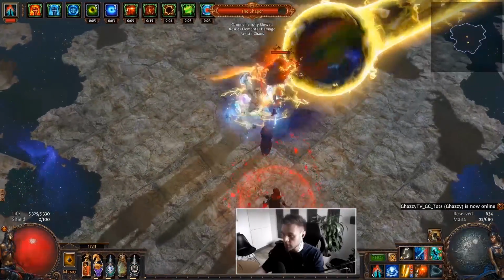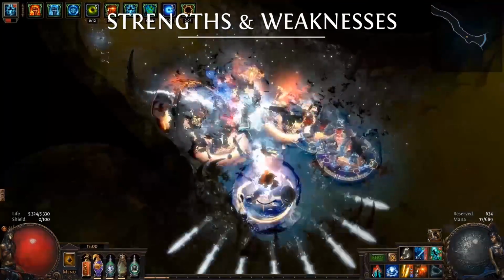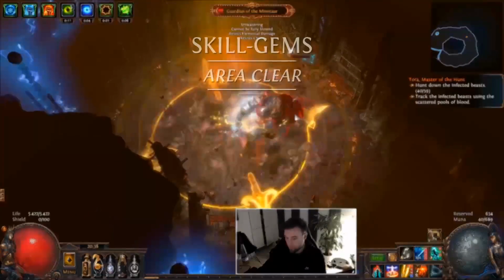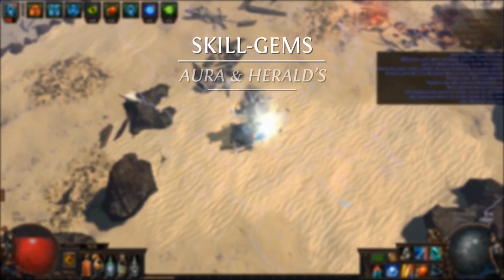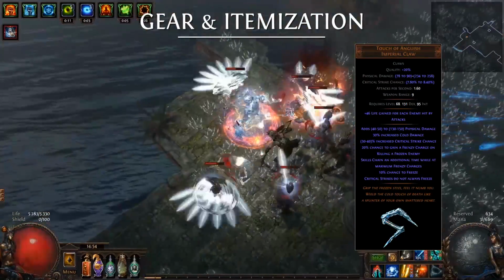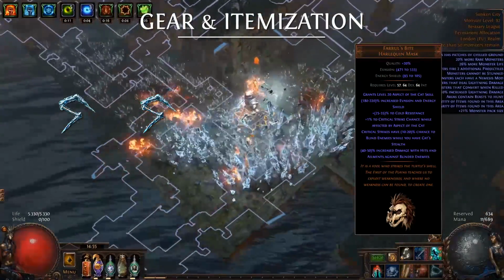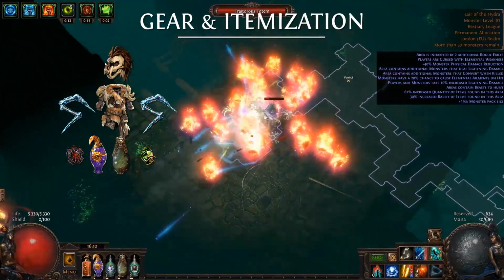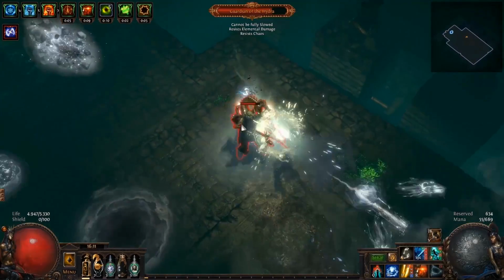PoE 3.2 Frost Blades & Dual Strike Champion Build Guide - Farrul's Edition (2018)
Great clear speed/fast mapping and good single target damage, is what you can expect with this build. You won't have a massive health pool - instead it requires you to have a bit of mechanical "skill" and quick reactions.

About the game:

Path of Exile - War for the Atlas is a free-to-play online action role playing game (ARPG) for PC and Xbox under continued development by Grinding Gear Games, with Chris Wilson in charge as lead developer.

PoE is about character progression/development. You start at level 1, weak and with no gear. By killing monsters, bosses and progressing the story-line you will gain experience, level up, find rare and unique weapons and armors and steadily become more and more powerful, with the ultimate goal of becoming unstoppable and beating the endgame, including the Guardians, The Shaper and the Elder.

There are 7 core classes in Path of exile. 6 of these classes each have 3 Ascendancy class specializations (sub classes). The remaining, the scion, have 1 ascendancy class.

Ascendancy classes:

Templar: Inquisitor, Hierophant & Guardian
Witch: Necromancer, Elementalist & Occultist
Shadow: Assassin, Trickster & Saboteur
Ranger: Pathfinder, Raider & Deadeye
Duelist: Slayer, Gladiator & Champion
Marauder: Berserker, Juggernaut & Chieftain